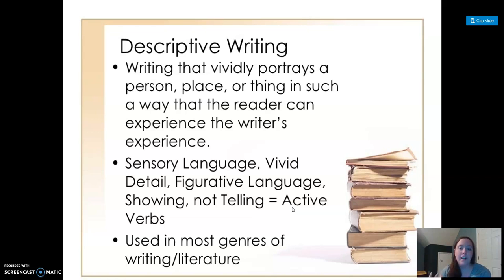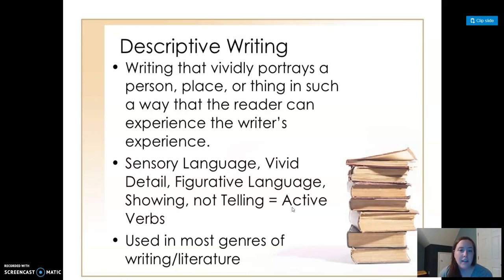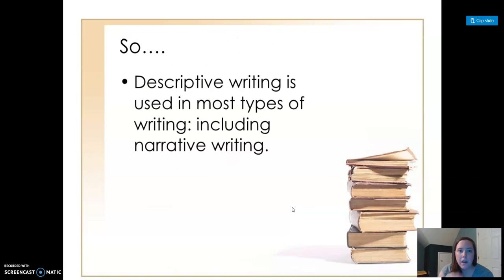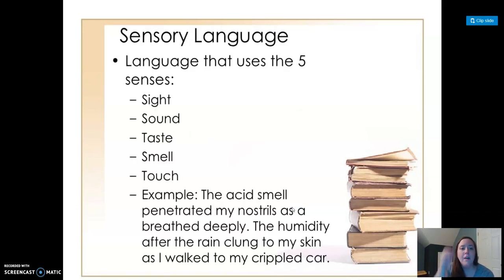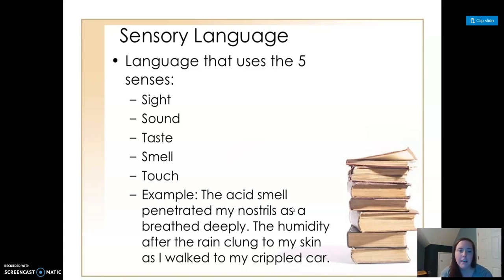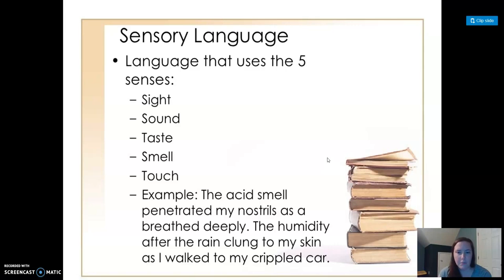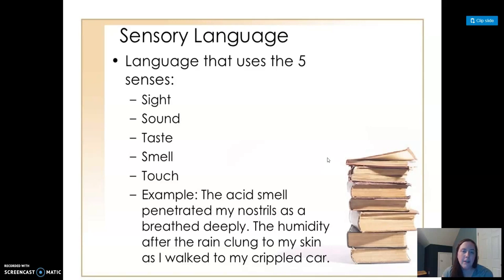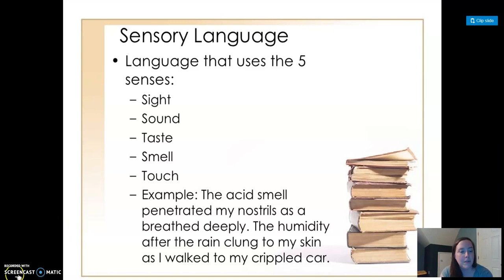Description and Descriptive Writing